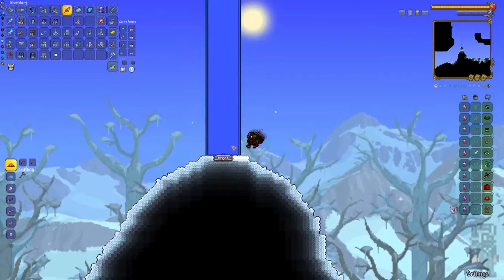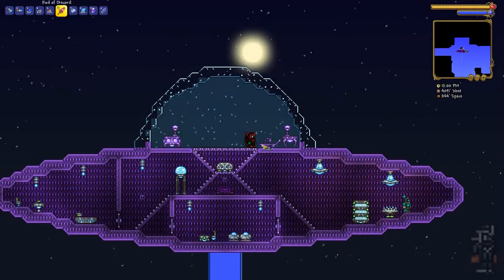NPC Houses - Ep 2 - The Cyborgs Ship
High up in the atmosphere is the Cyborgs ship!